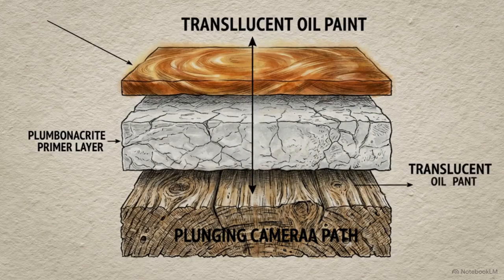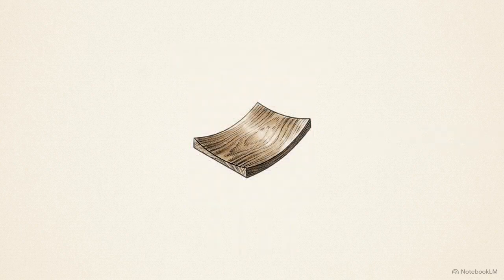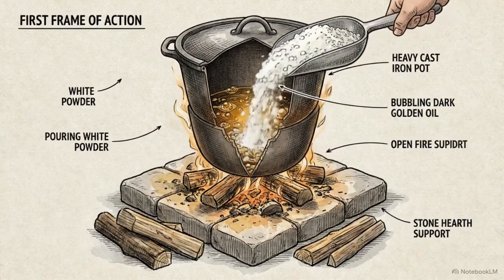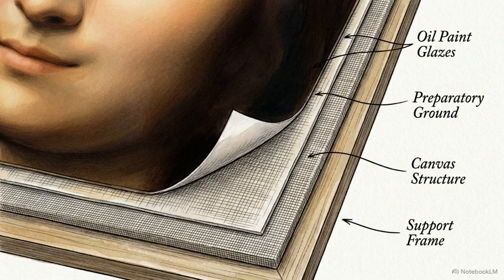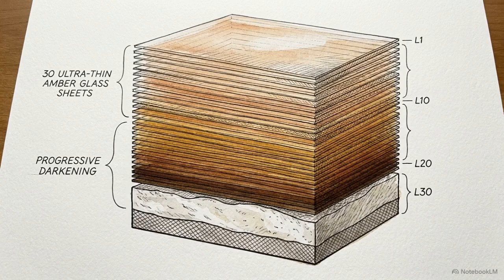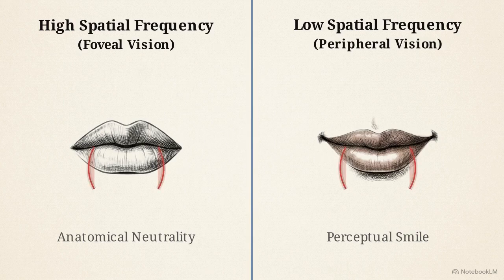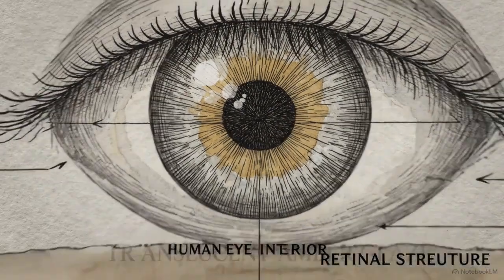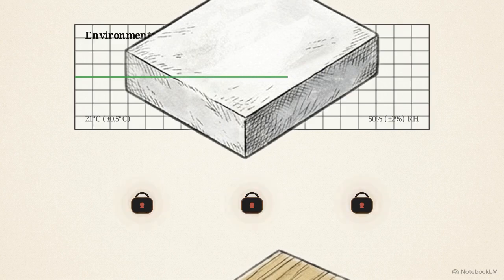Da Vinci is an Engineer? Behind the Monalisa’ secret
The scientific and artistic complexities of Leonardo da Vinci’s Mona Lisa, focusing on its material construction and psychological impact. Researchers utilize advanced imaging and chemical analysis to reveal hidden underdrawings and a specialized lead-based undercoat that indicates Leonardo’s experimental approach to chemistry. The painting’s famous sfumato technique is explained through the layering of ultra-thin glazes, while neurobiological studies suggest the enigmatic smile is an optical illusion tied to how the human eye processes different spatial frequencies. Debate continues regarding the background landscape, with various theories linking the scenery to specific Italian topography, anatomical drawings, or allegorical representations of nature. Finally, the collection addresses the structural conservation of the poplar panel, which is protected by sophisticated climate control and mechanical monitoring within the Louvre.